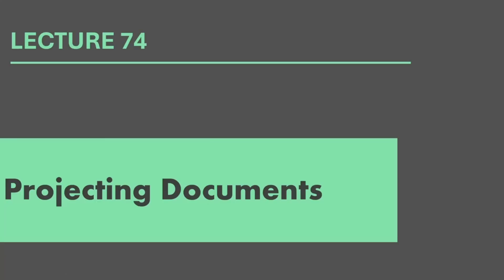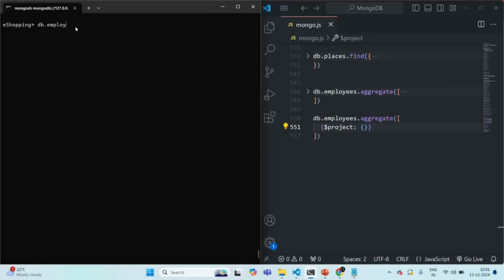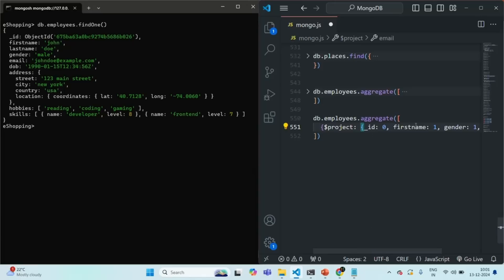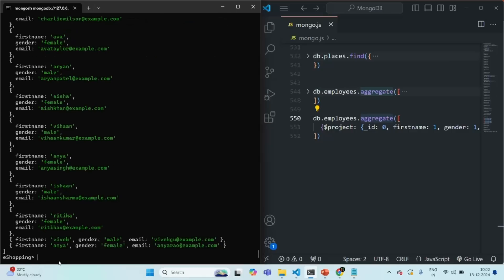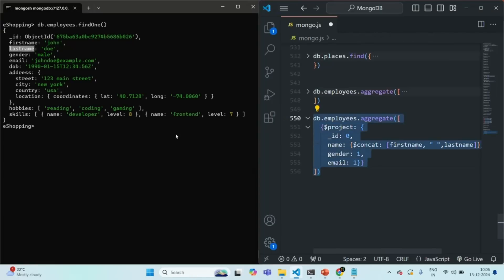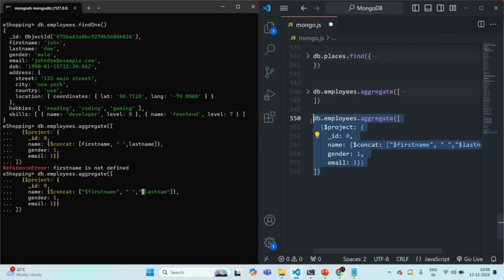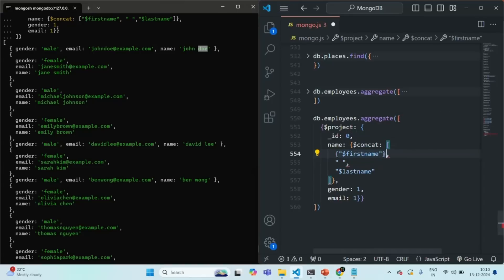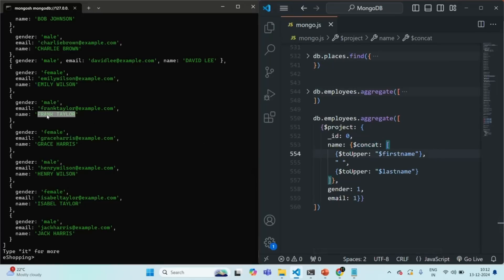#74 Projecting Documents | Aggregation Pipeline | MongoDB Complete Course 2025